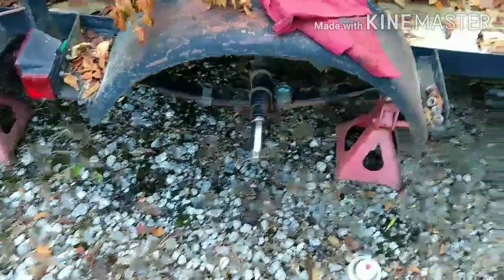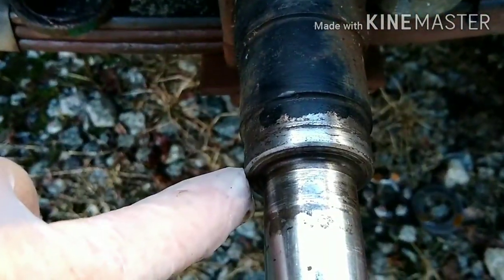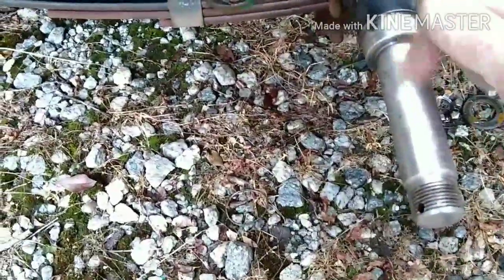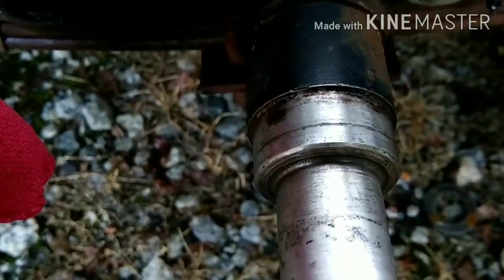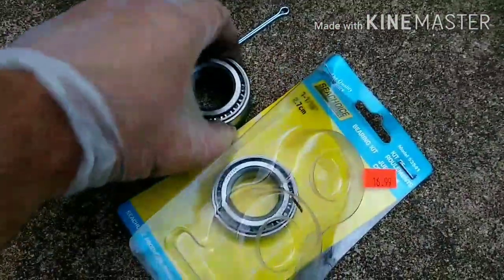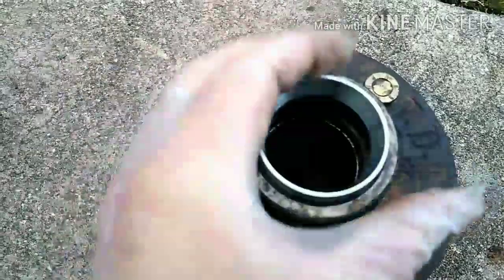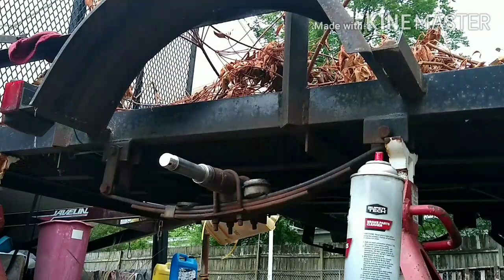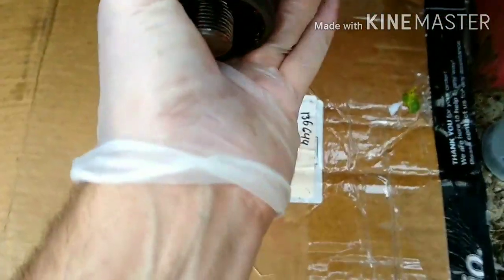Trailer wheel bearing replacement.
Replacing trailer wheel bearings on an idler type axle.

Yes I said Brakes at the beginning of the video. I should of said bearings.